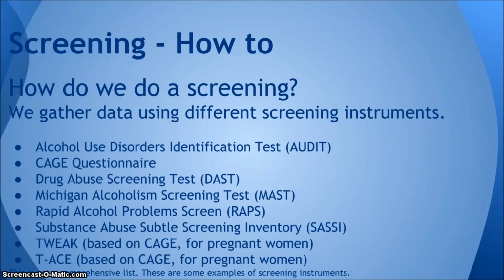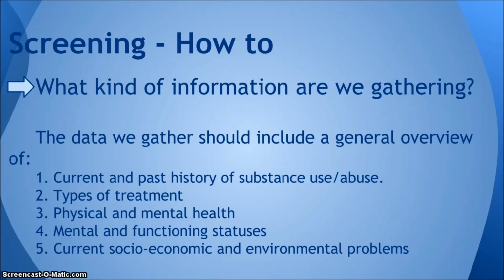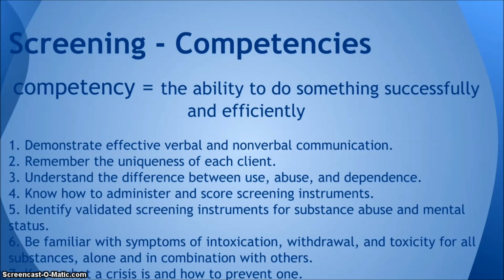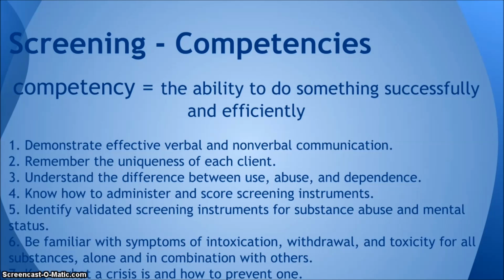Alcohol and Drug Counselor Exam 8 Practice Domains | 1. Screening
Hello everyone! This is a brief presentation on the 1st Practice Domain, Clinical Evaluation. In this video I talk about Screening.

LCDC Exam Review: What to Expect and How to Prepare for the Certification Exam for Substance Abuse Counselors by the IC&RC (ADC Exam)

Online Study Guide for the 2015 ADC, LCDC, CADC, CSAC Exam by the IC&RC

CONNECT TO LCDC EXAM REVIEW!

I work independently and I make these videos on my own. The information comes from the resources and references mentioned above. I provide the information as I understand it. This is NOT an official study guide for the IC&RC ADC exam but rather my own study notes that I created before and after taking the LCDC exam. I successfully passed the IC&RC ADC exam in May 2013 (1st attempt).